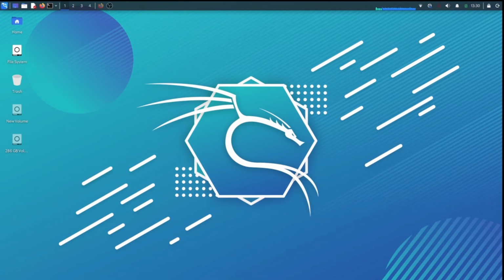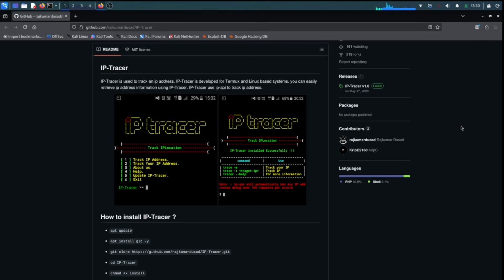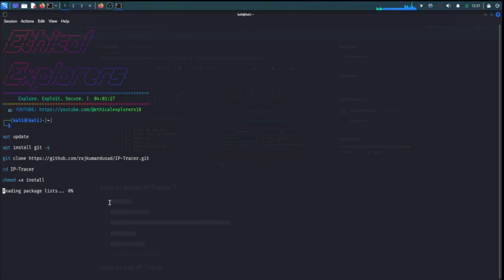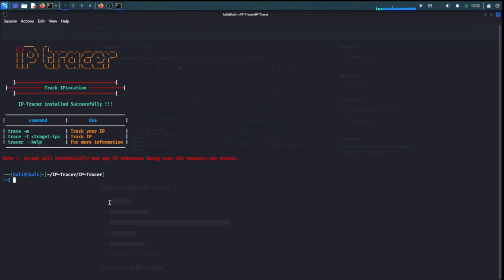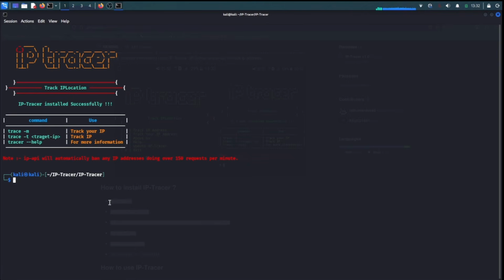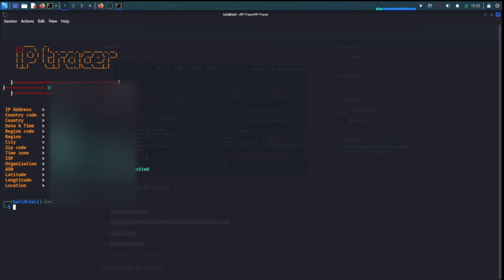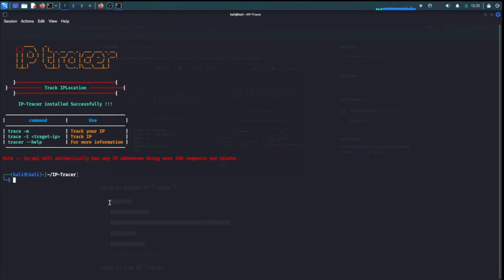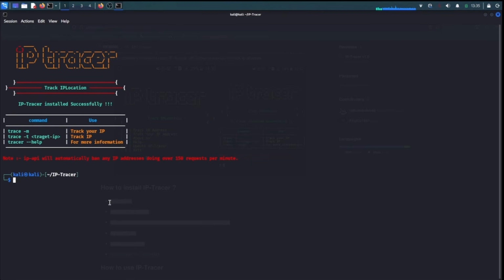🕵️‍♂️ Find IP Location Fast! IP-Tracer Installation & Usage Guide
Welcome to another network security tutorial! 🚀 Today, we're diving into IP-Tracer, an incredibly useful and lightweight command-line utility for Termux and Linux-based systems. Whether you are performing ethical reconnaissance, OSINT (Open Source Intelligence) gathering, or just monitoring your own network, this tool is essential for your cybersecurity toolkit.

In this video, we will cover:
🔹 What IP-Tracer is and how it retrieves data using the ip-api database.
🔹 Step-by-step installation instructions using Git for Termux and Linux.
🔹 The exact commands to ethically track your own IP address and investigate target IPs.
🔹 Real-world applications for penetration testers, system administrators, and security researchers.

If you found this tutorial helpful, don't forget to hit the Like button, Subscribe for more Linux and cybersecurity content, and let me know in the comments what tool you want to see next! Stay safe in the digital world! 🛡️💻